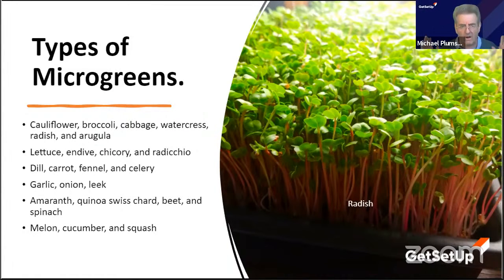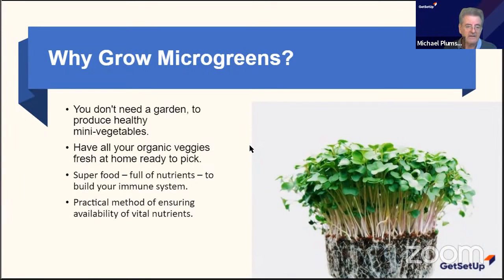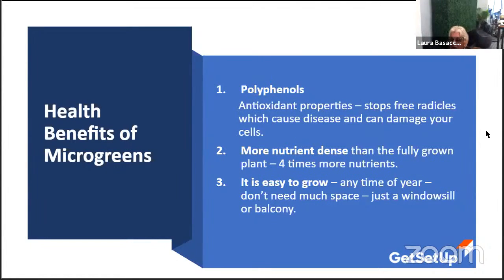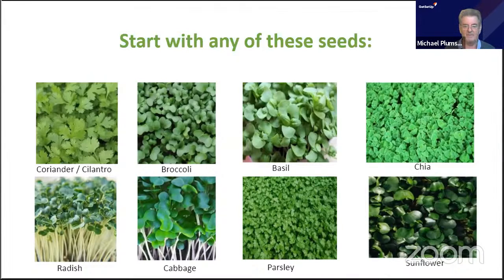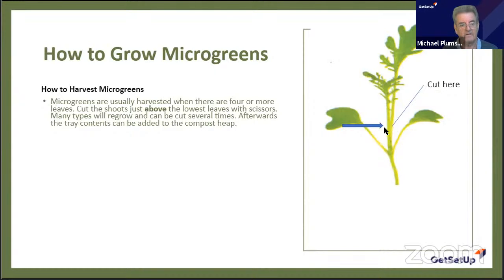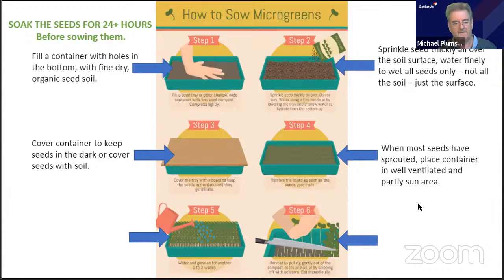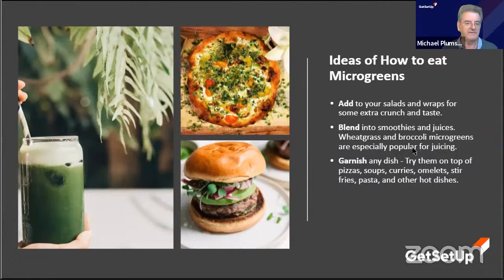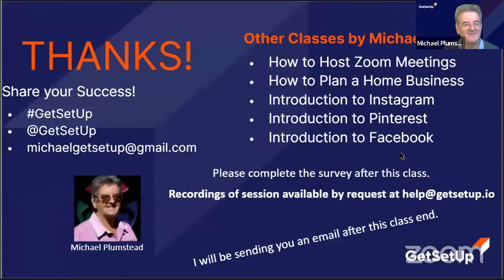Growing Microgreens in your Home, Classes Designed for Older Adults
get access to special guests, opportunity to share your own skills in an interest group and meet new people.